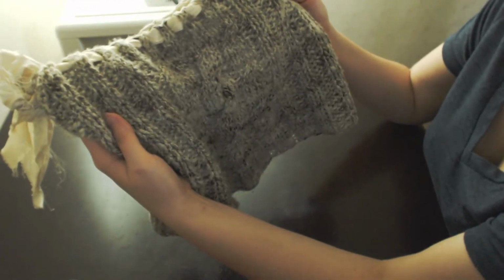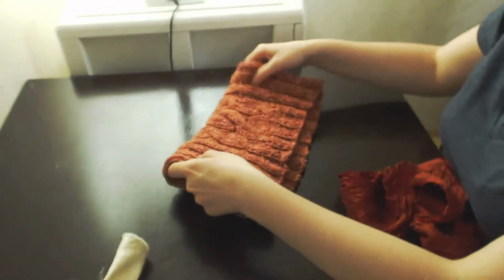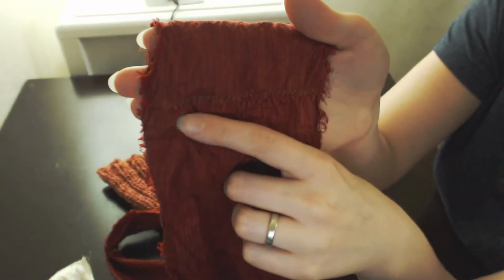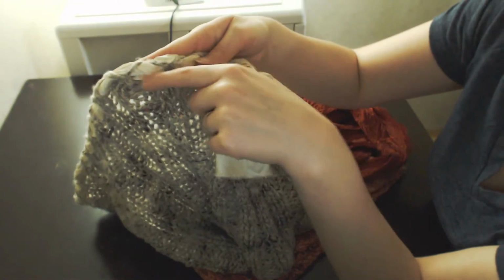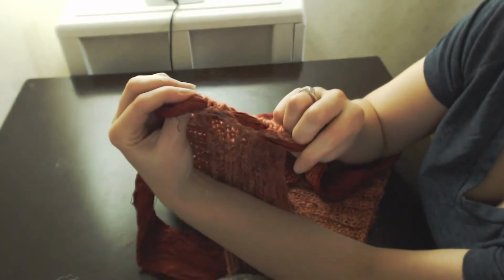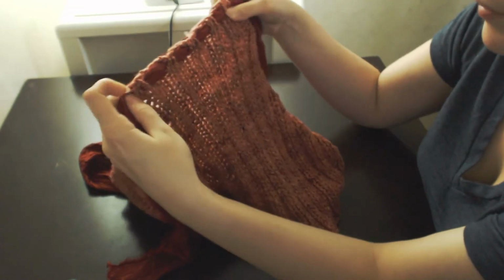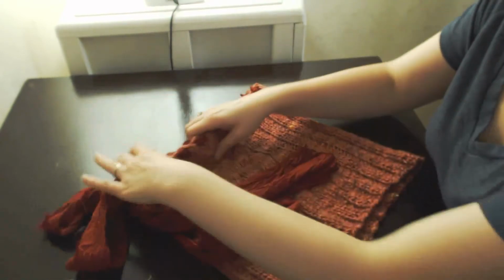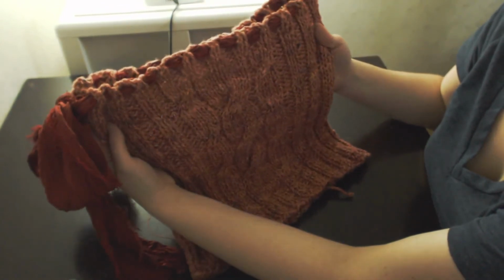Knitting the Free Yuna Shrug: Weaving the Silk Ribbon, Final Part - Tutorial - Expertly Dyed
In this video, we finish up the shrug by adding a decorative, yet functional silk ribbon to the top. You are welcome to weave the silk into the shrug however you prefer, I am just showing you exactly how I made my original Yuna Shrug.

Substitutes for the silk ribbon: silk/mercerized cotton/bamboo cording, knitted i-cord, woven straps, braided silk/cotton t-shirt scraps, lengths of handspun yarn, felted wool rope, funky shoe laces, friendship 'bracelets', or nothing at all. :) You guys are so creative, so this is by no means an exhaustive list!

Don't have the pattern yet? Print out the Yuna Shrug pattern, free from my blog (and also available as a ravelry download), grab some needles, and cast on with me!

Here's what you'll need:

US 11 circular knitting needles (16" or 24" cable)
1 cabling needle, or 1 dpn (double-pointed needle), size US 11
Stitch markers (2 different colors, if you prefer)
Your handspun! (or other bulky weight yarn)
Silk finishing tie, optional, but nice

How much do I need?: You'll want to err on the side of more, so if you have 7-8 ounces of wool, that'll be plenty for the whole project. The project calls for 160g of wool, which is about 5.6 ounces, but since you'll be carding and plying, extra wool is necessary to ensure the proper yardage.

I'll keep making videos as long as people keep watching them.

Bunny: Monty
Puppy: Socket

Visit my Facebook page for pictures of my sari-stuffed batt and others. :)

Also, did you notice the awesome post-production stuff? Yeah, hubby made the awesome title and end cards for me--my logo looks super fabulous. I'm so glad he's around to help out!